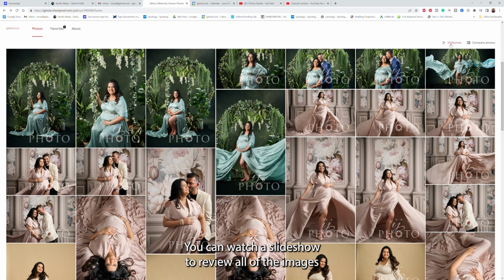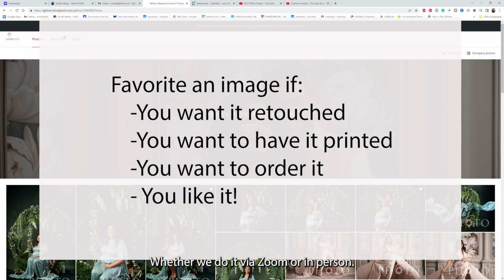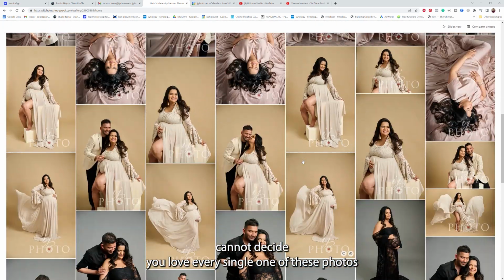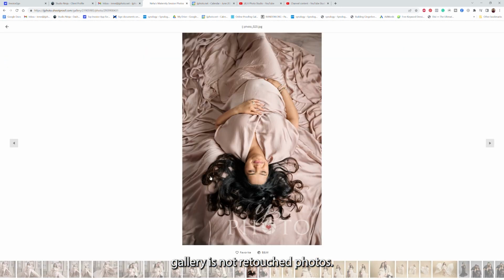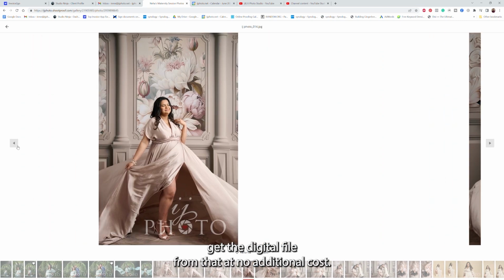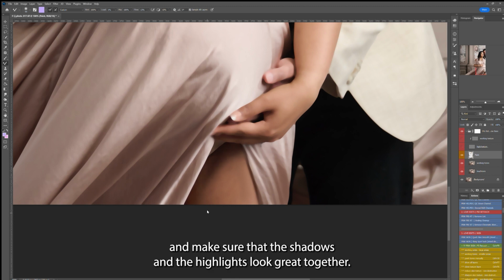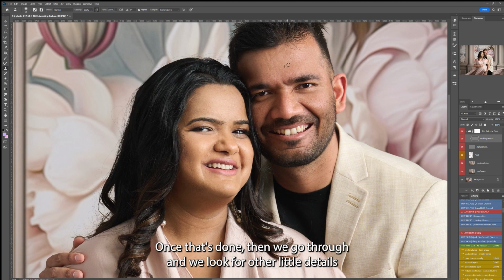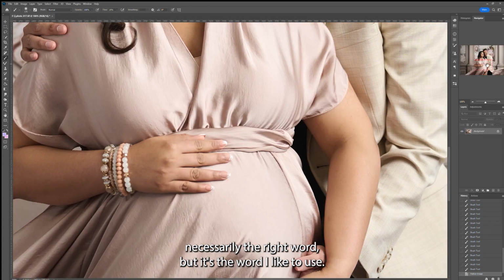soft proofing gallery video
How to use your soft proofing gallery from IJ Photo